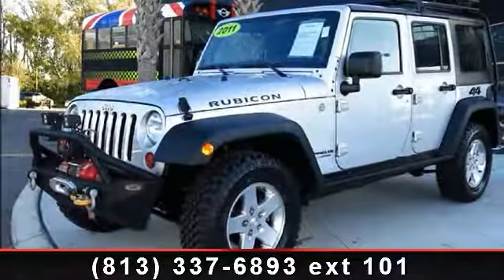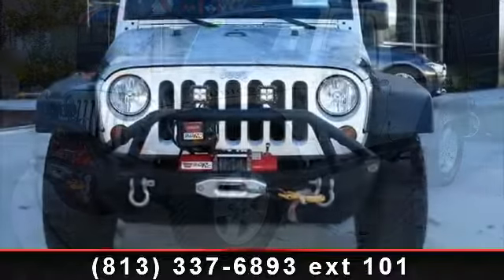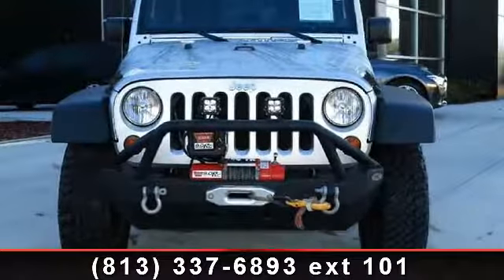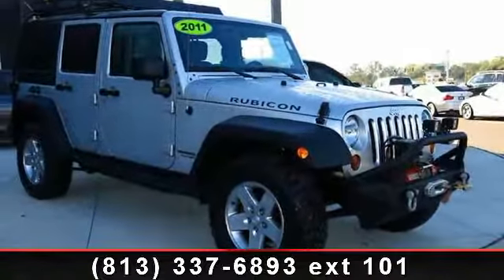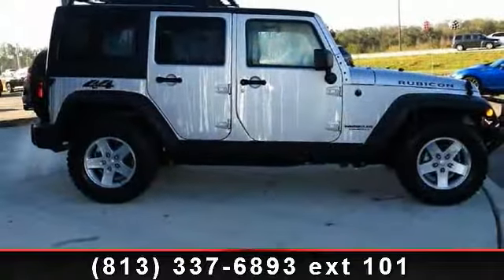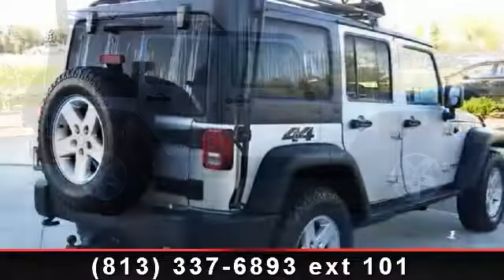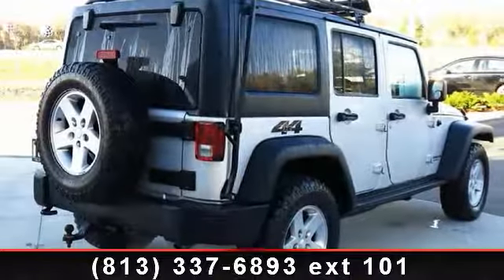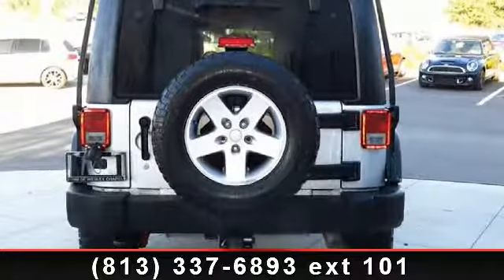2011 JEEP WRANGLER UNLIMITED - Mini of Wesley Chapel - Call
Has that fun factor. For a good time, get behind this wheel. If you want an amazing deal on an amazing SUV that will keep you smiling all day, then take a look at this fun 2011 Jeep Wrangler. Sharp looking ride here boys and girls! This is how you get on down the road with a SMILE!